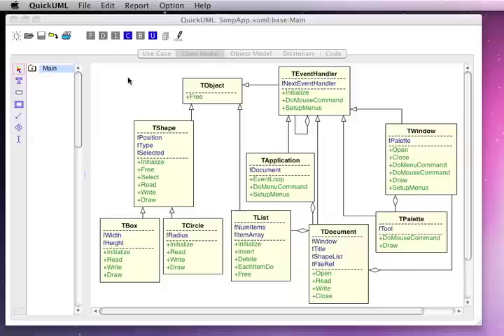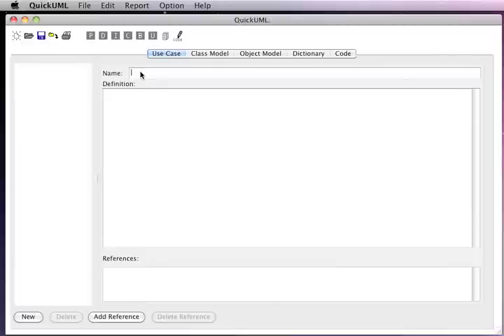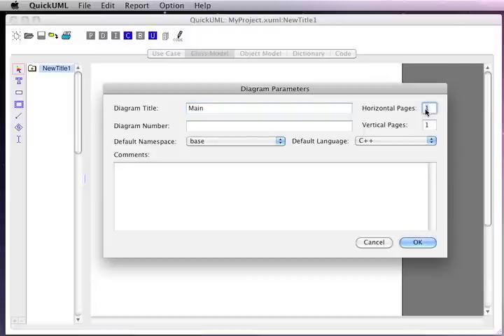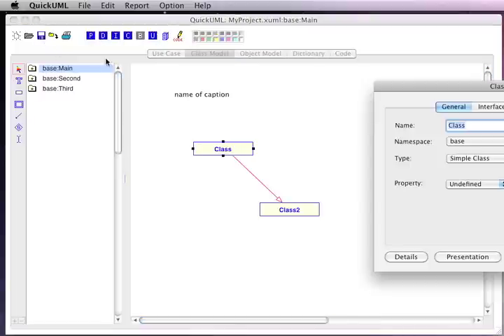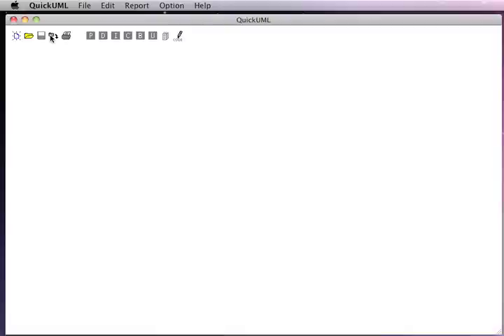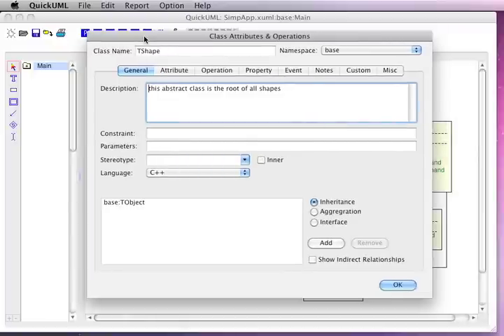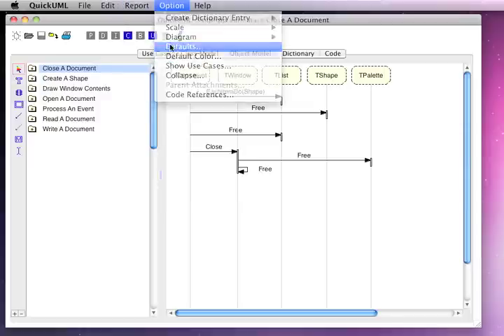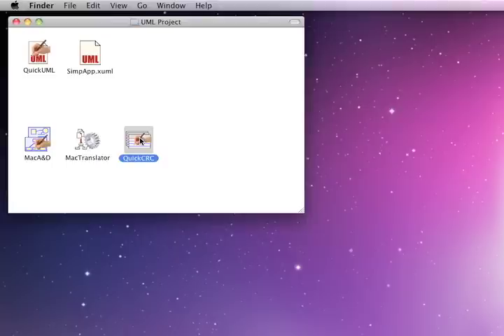Design Object-Oriented Software with UML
Use QuickUML for object-oriented design with the UML notation. Document Use Cases, draw Class models, capture design with Sequence diagrams and generate source code.